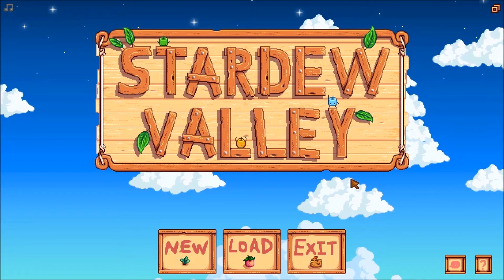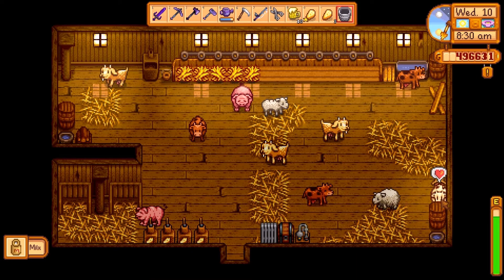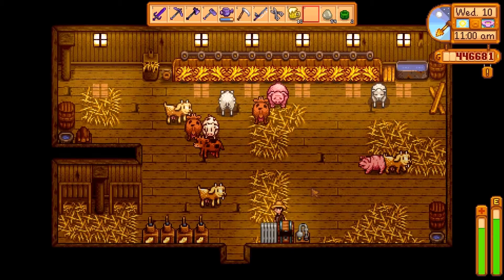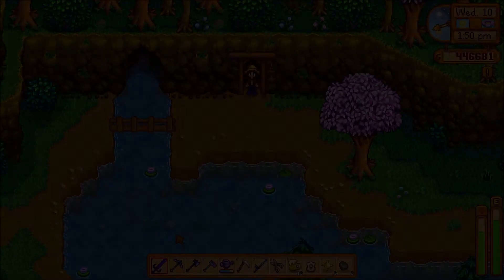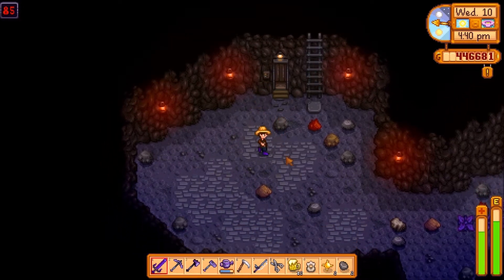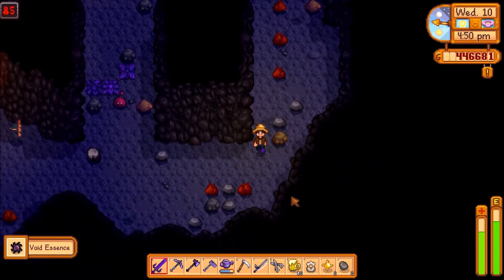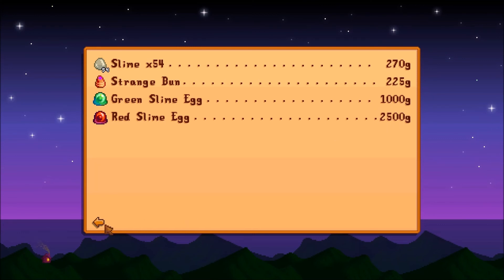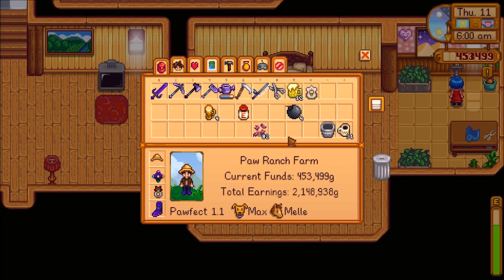Pawfect's Stardew Valley 1.1 Wilderness Walkthrough - Ep 107